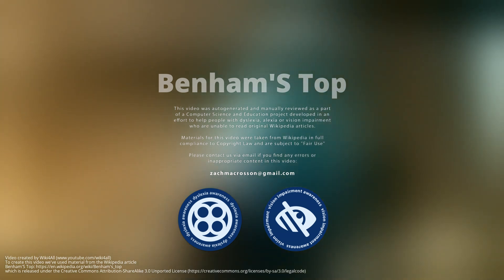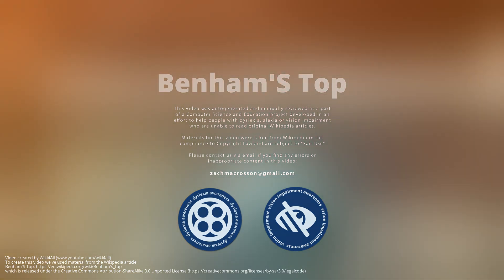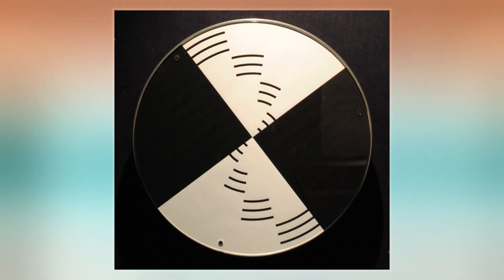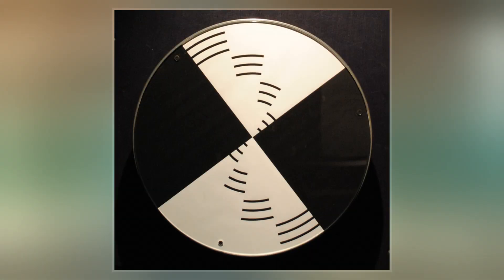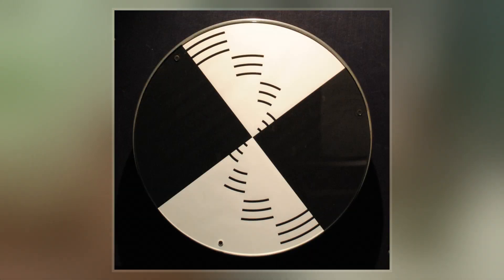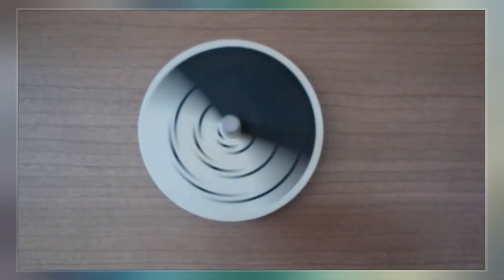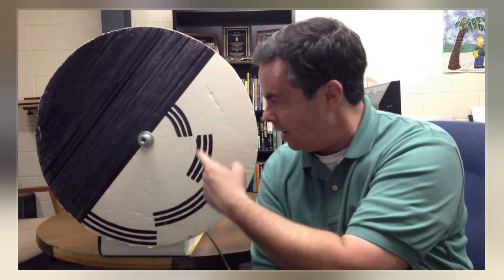Benham's Top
The Fechner color effect is an illusion of color seen when looking at certain rapidly changing or moving black-and-white patterns. They are also called pattern induced flicker colors.